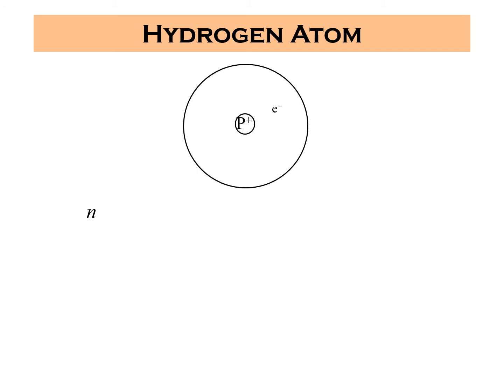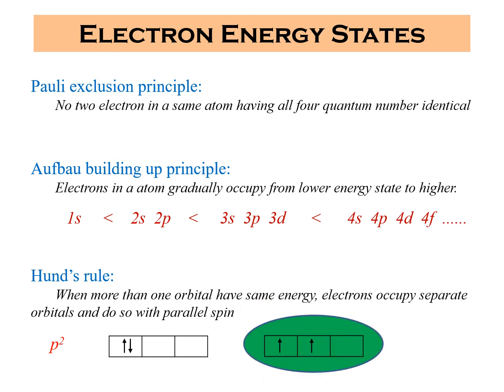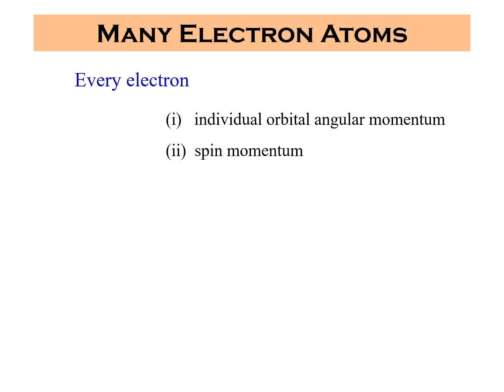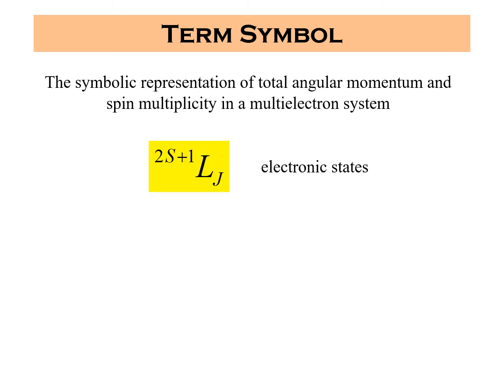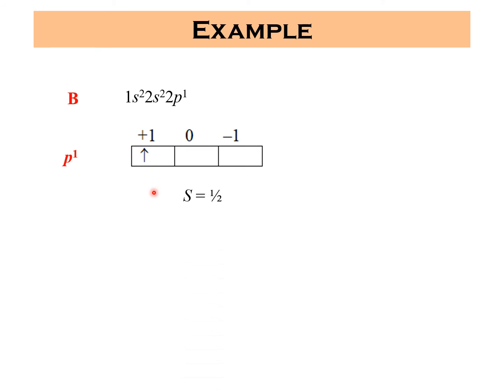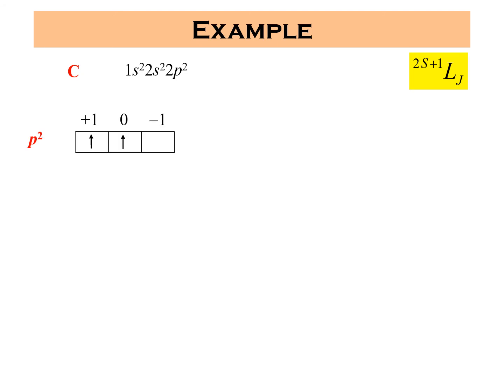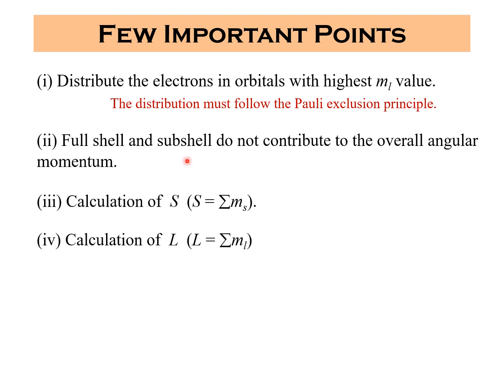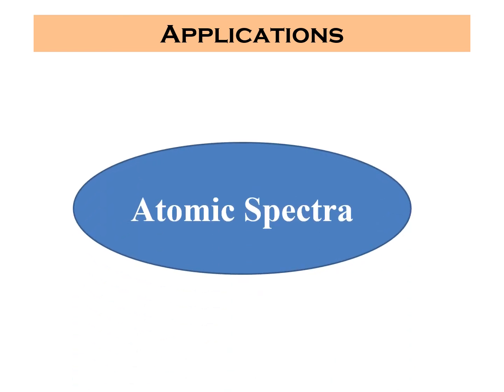Ground State Term symbol, Many Electron System, Selection Rule, CSIR-NET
Ground state term symbol
“Dr Sunirban’s Chemistry School”
Hello everyone,
In this channel Prof. Dr. Sunirban Das (M.Sc., Ph.D.) will discuss the various problems of chemistry from school level to graduation level.

This Video gives knowledge about,

Term symbol of atom and Ground state term symbol
Electron quantum numbers
Hydrogen atom’s electronic configuration
Principal quantum number
Orbital angular quantum number
 Aufbau Principle
Hund’s rule
Many electron atom
Penetration and Shielding power
Order of electron filling
Coupling of angular momentum
Coupling of spin
Total angular momentum and total angular momentum quantum number
Total spin momentum and total spin momentum quantum number
Total angular momentum and Total angular quantum number
Spin multiplicity
Calculation of total spin
Calculation of total angular momentum
Less than half filled
More than half filled
Atomic spectra